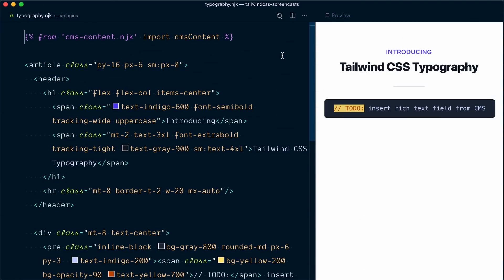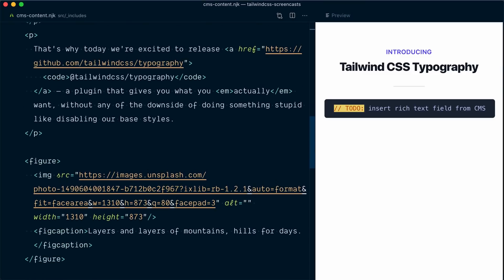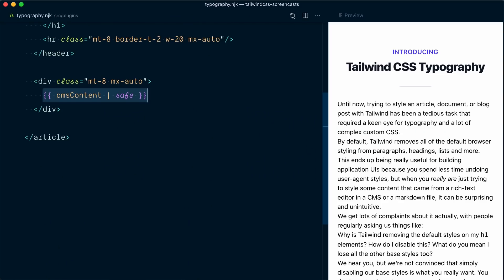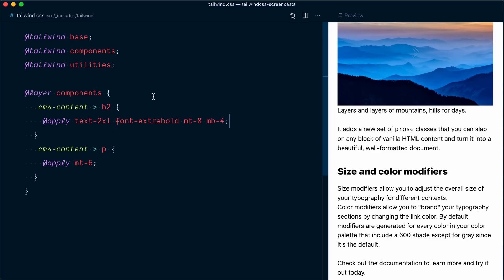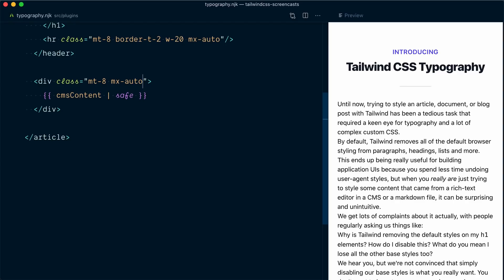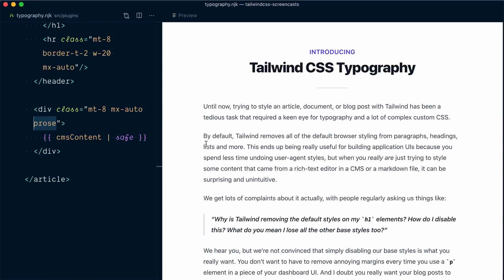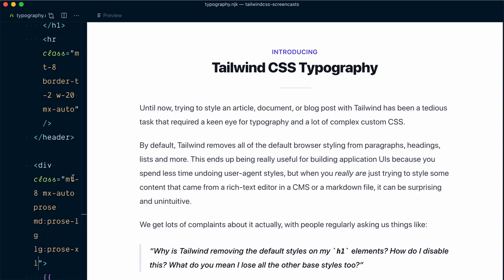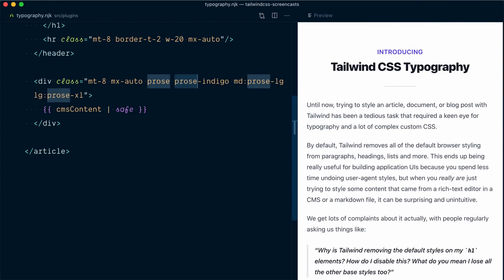Styling Markdown and CMS Content with Tailwind CSS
In this video, we look at how to use the official `@tailwindcss/typography` plugin to easily add beautiful content styling to markdown, CMS content, or any other HTML where you don't have the ability to add utility classes to each element.